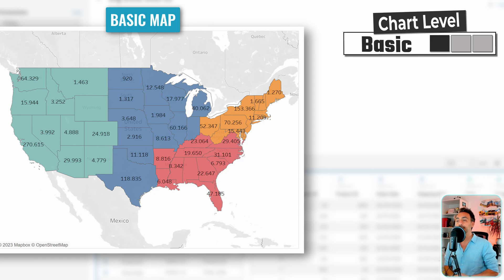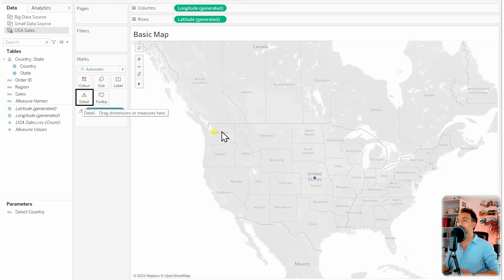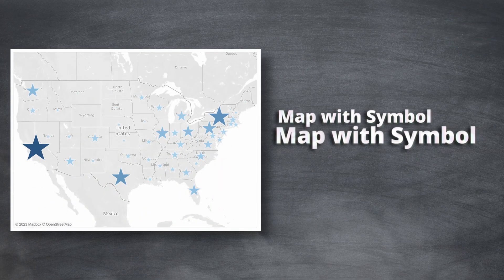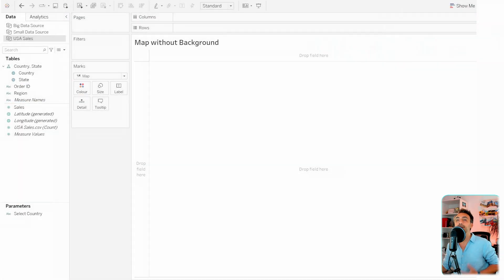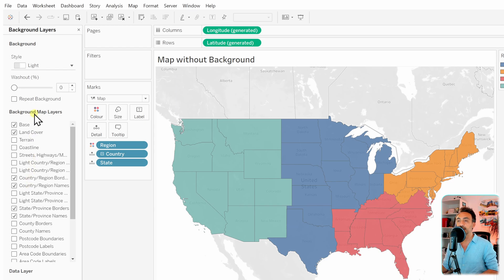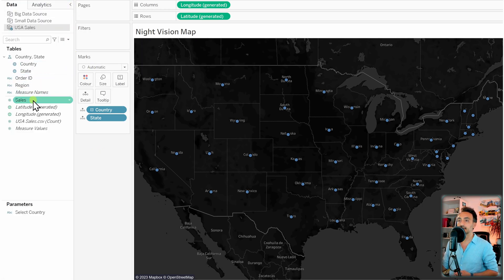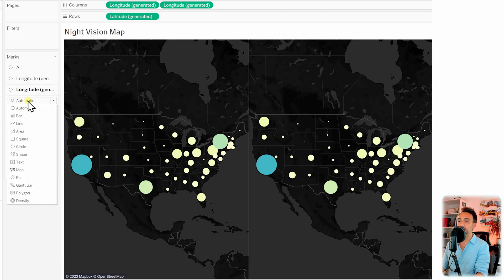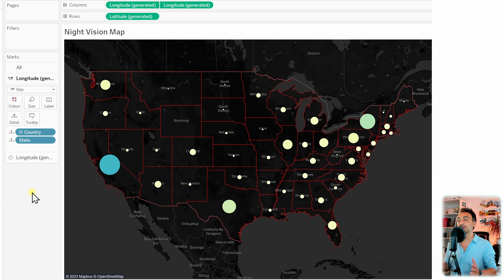Tableau Charts: Maps | Tableau Course #123